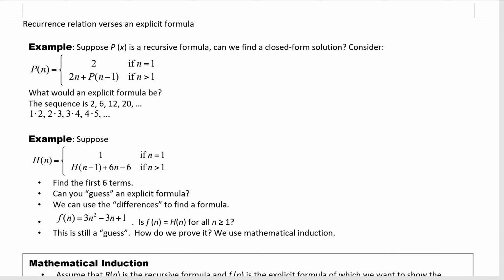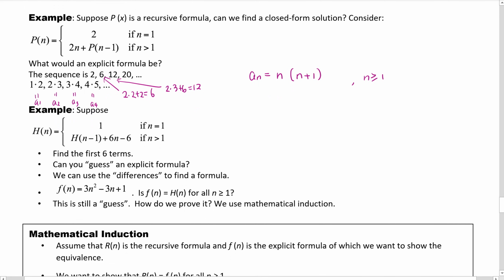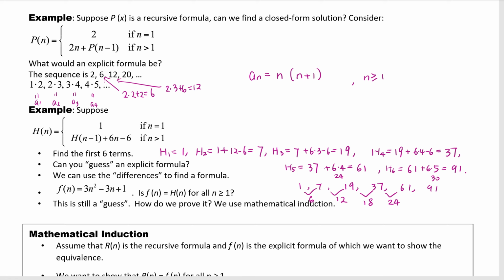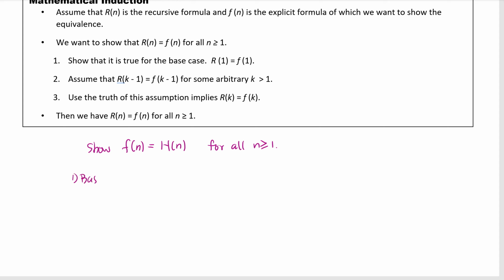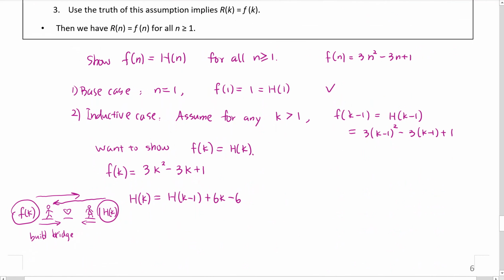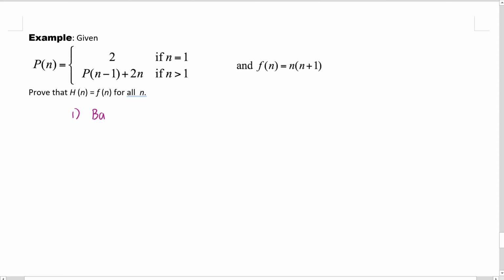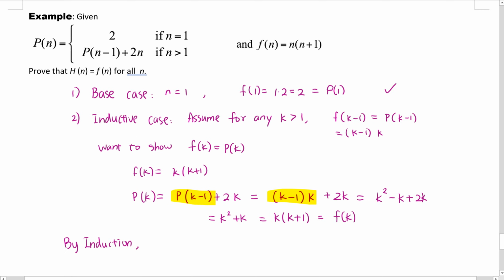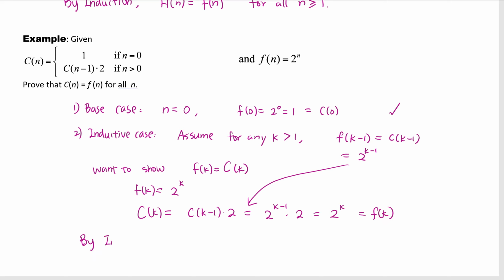2410 7 2c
7.2 Solving Recurrence Relations Part C